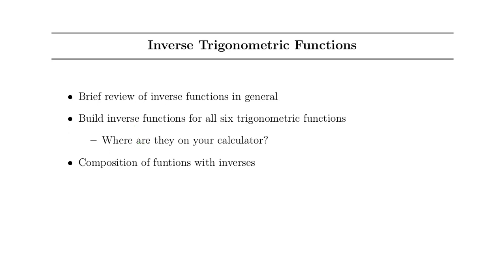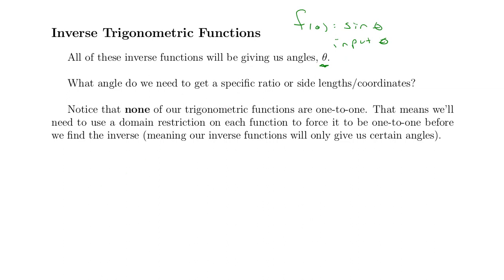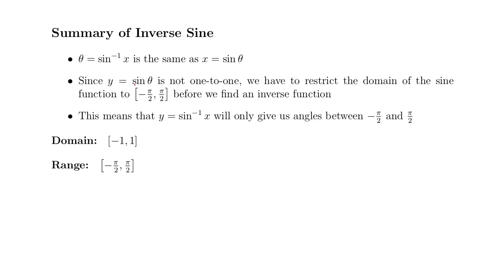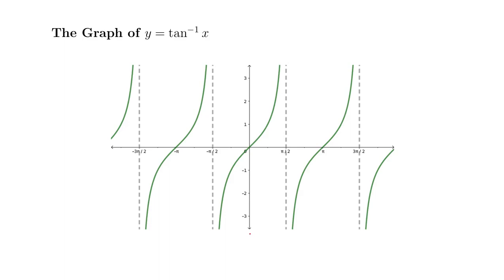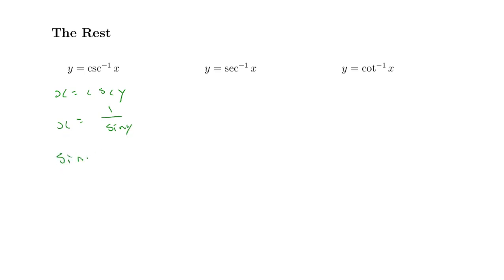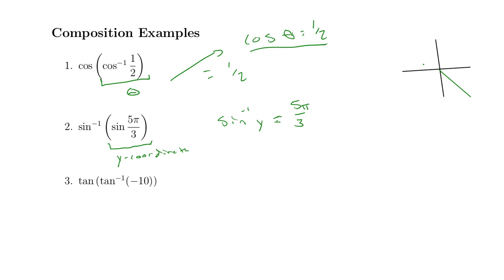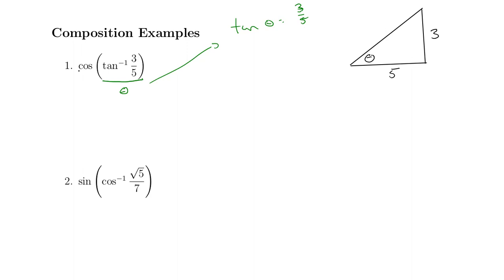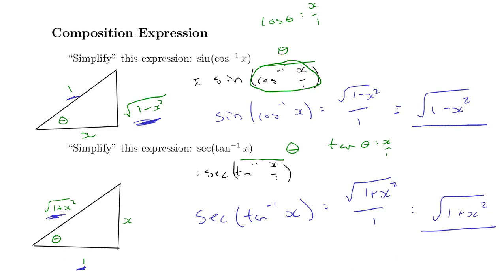Inverse Trigonometric Functions